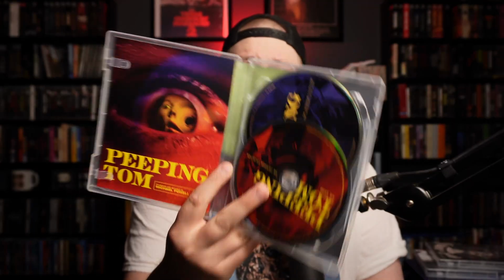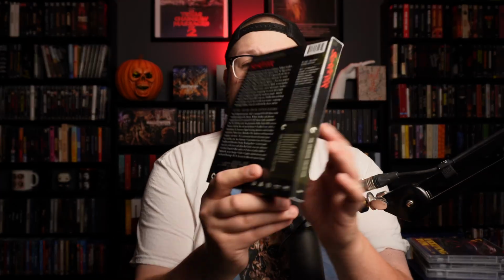Barnes & Noble 50% Off Criterion Haul – Opening Weekend Pickups!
IT’S FINALLY HERE! THE@barnesandnoble  50% OFF @criterioncollection  SALE HAS ARRIVED!

💌 SEND MAIL TO:
Jordan Childers

My new bookshelf!

📀 Movies Mentioned in This Video:
All That Money Can Buy:

🎥 My Recording Equipment:
Sony ZV-E10 Camera
Shure SM7B Microphone
Scarlett 2i2 Audio Interface
Editing Software: Logic Pro, Final Cut Pro

📺 My Home Theater Setup:
LG G3 OLED TV
Panasonic UB820 4K Blu-ray Player

🎥 Support Physical Media!